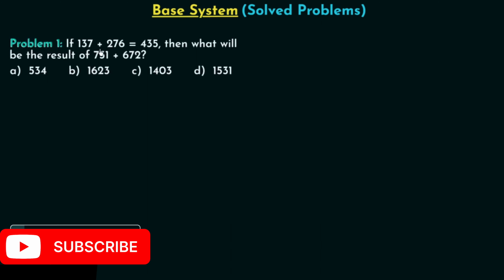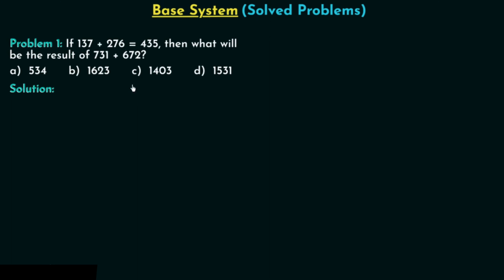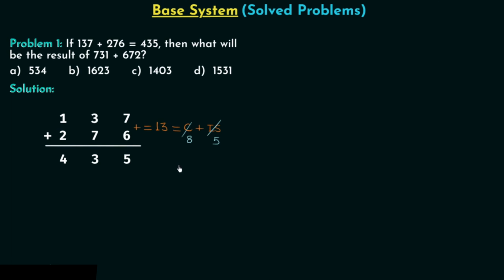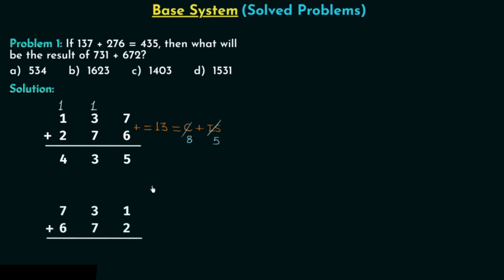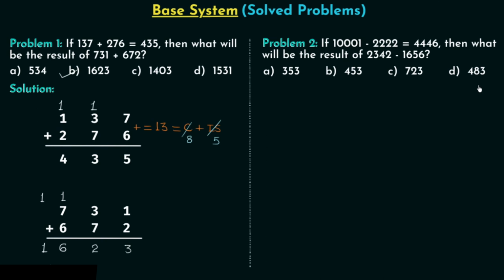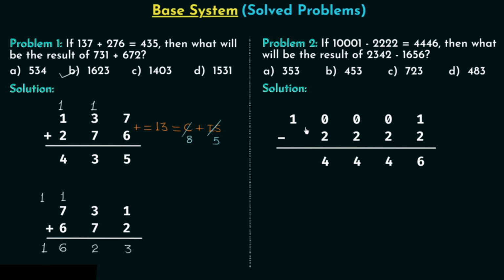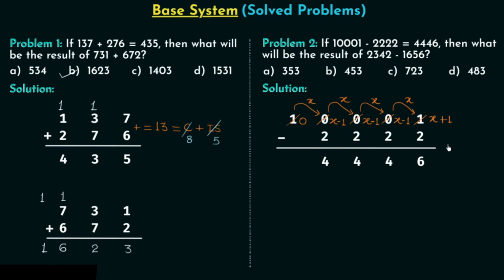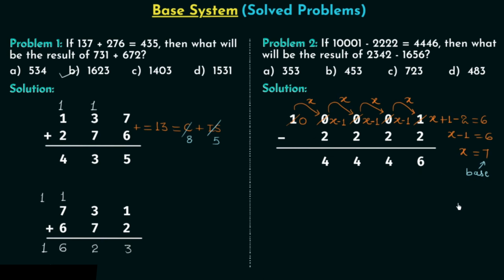The Base System (Solved Problem)